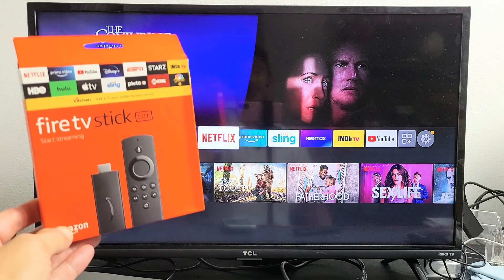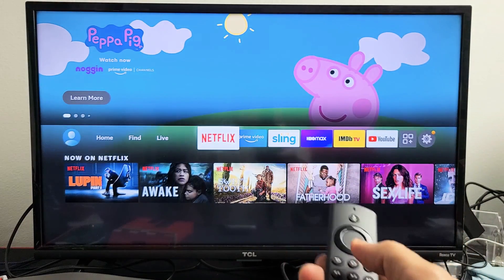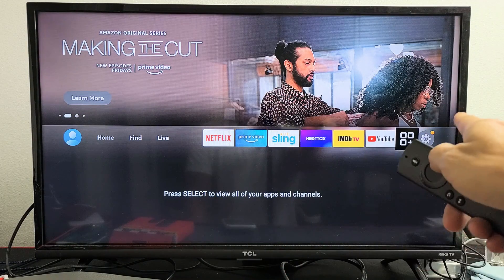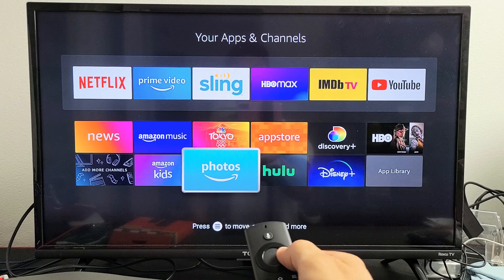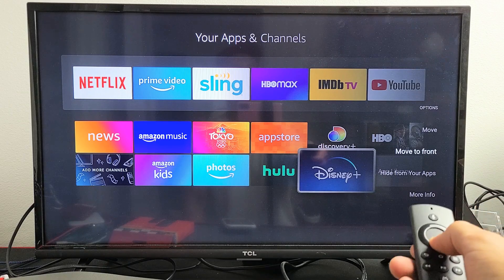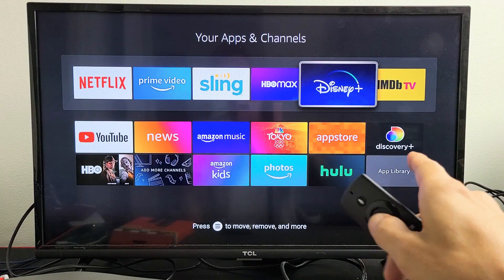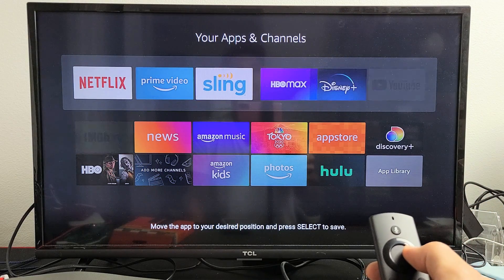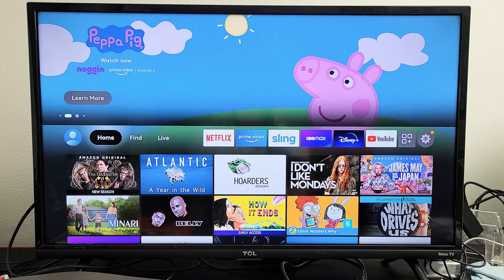Fire TV Stick Lite: How to Rearrange / Move Apps on Home Screen Favorites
I show you how to move or rearrange apps on the home screen favorites on the Amazon Fire TV Stick Lite Hope this helps.

---Fire TV Stick Lite with Alexa Voice Remote Lite (no TV controls) | HD streaming device---